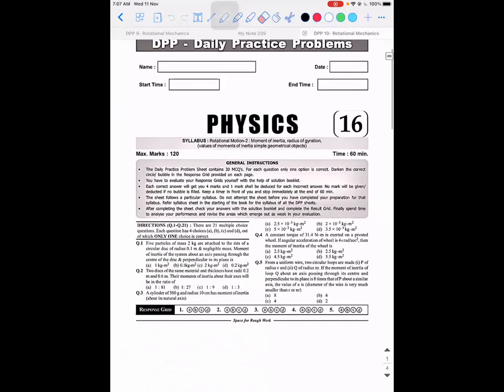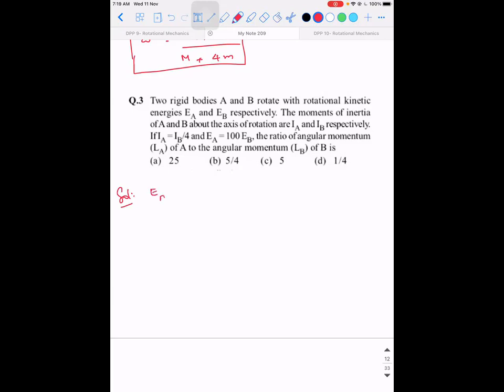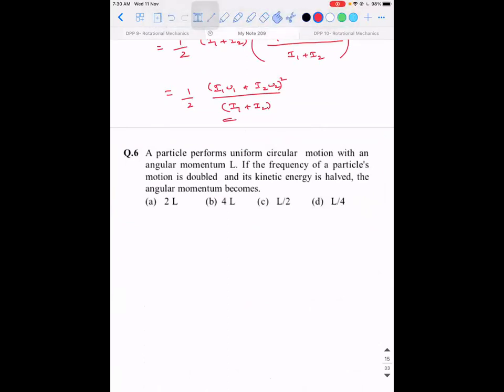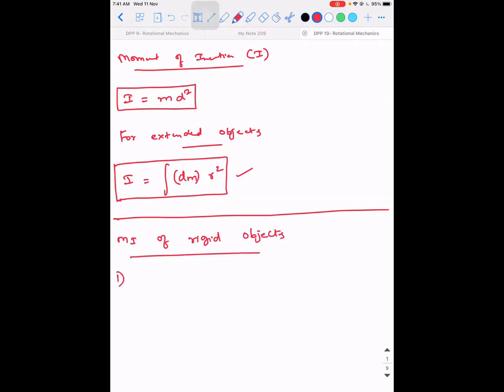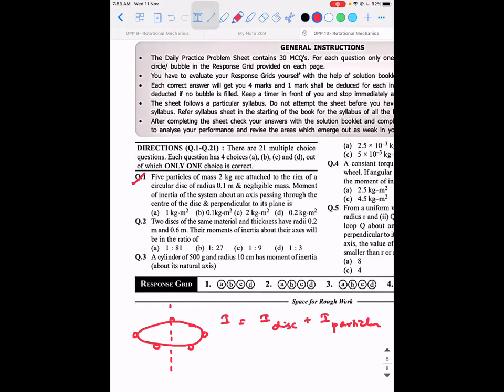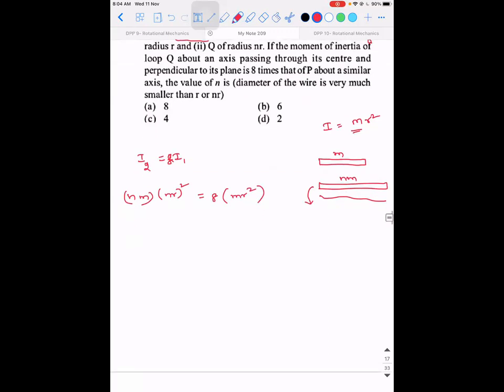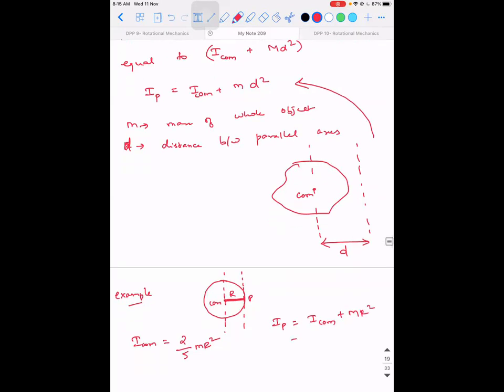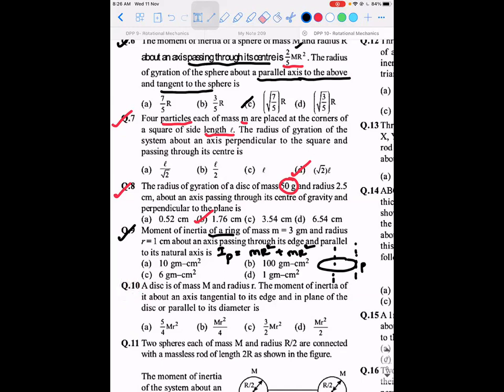XII JEE Physics 11th Nov 2020